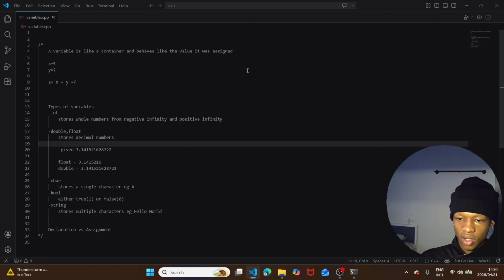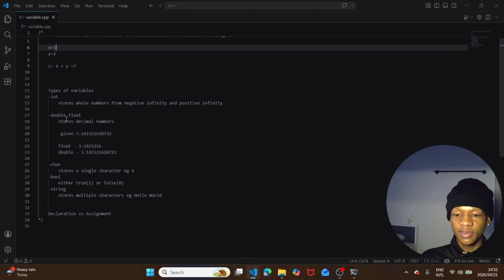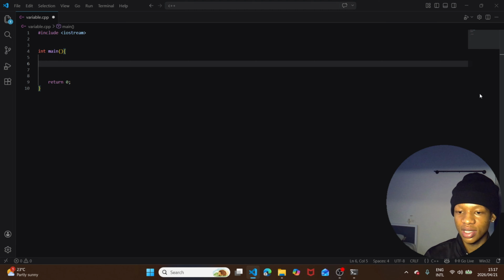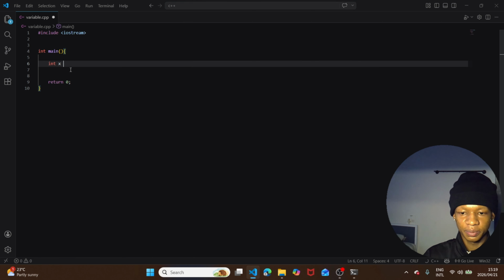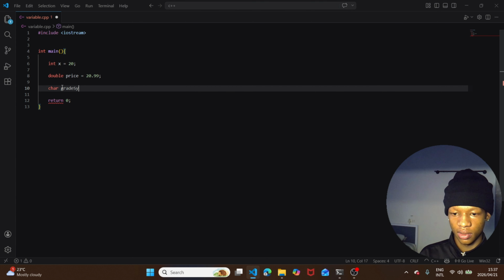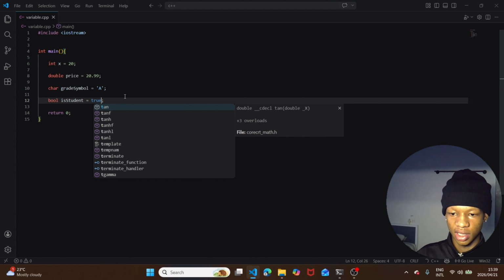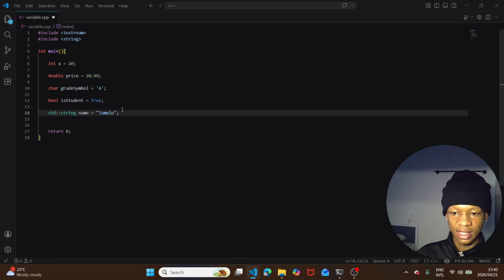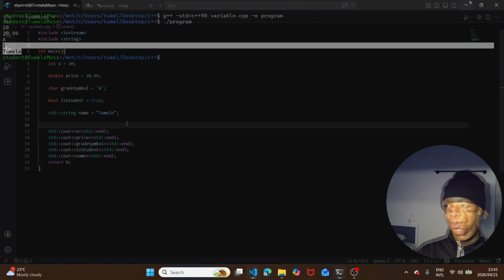C++ Tutorial #2 | Variables Explained for Beginners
Learn the basics of variables in C++ and how to store and use data in your programs.

In this video, you’ll understand data types, declaring variables, and assigning values with simple examples.

Perfect for beginners starting their coding journey.